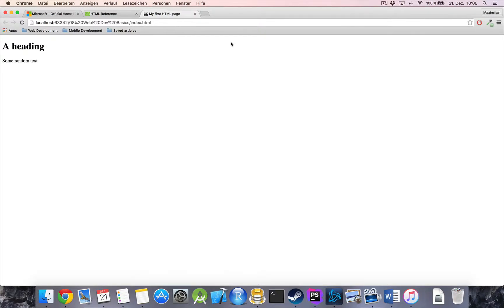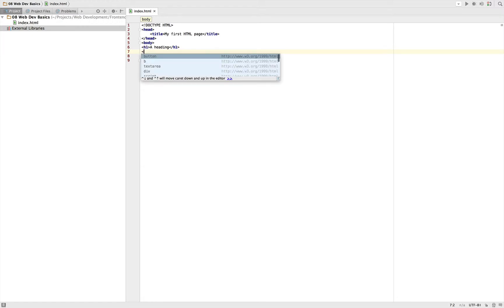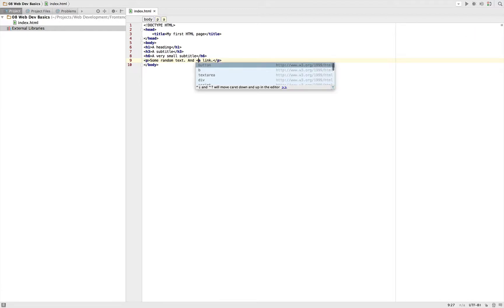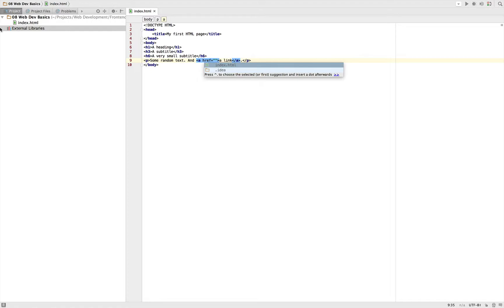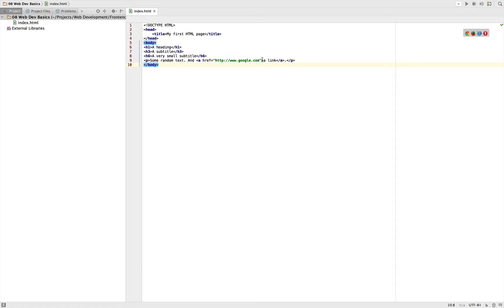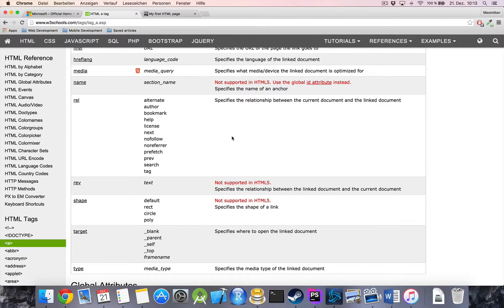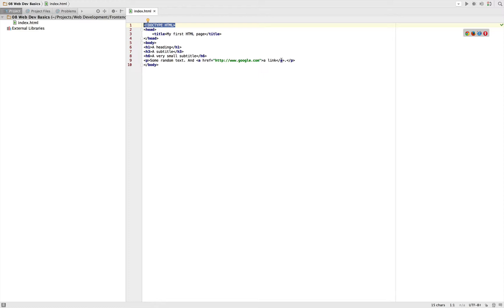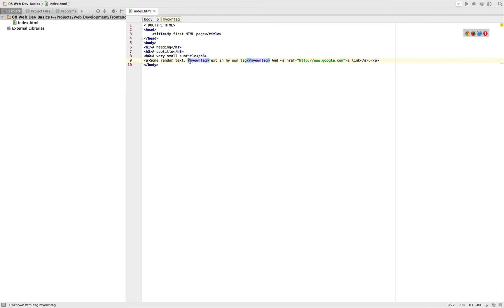Real Beginners Corner: HTML, CSS & JavaScript Basics - #3 Basic HTML Tags (1/2)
Now that we know what basic structure a HTML document has, it's time to really learn the bread and butter of such a document. The tags you use to create awesome web pages.
The web adheres to a standard, supervised by the W3 (learn more and therefore we also have to use the right tags to create correct and renderable websites.